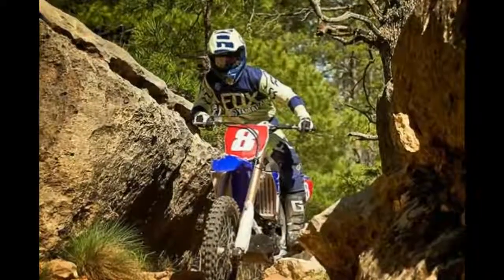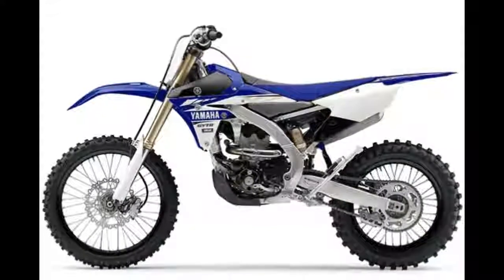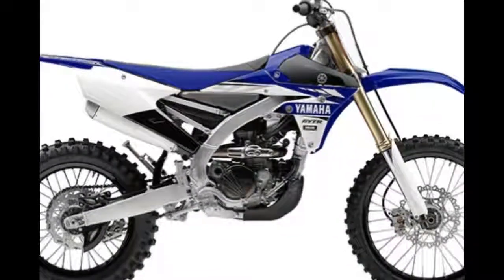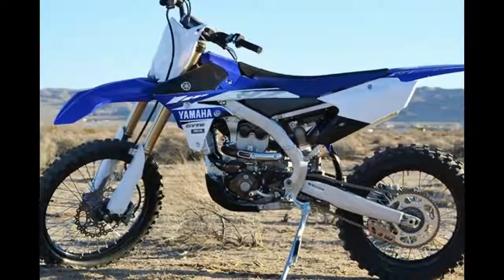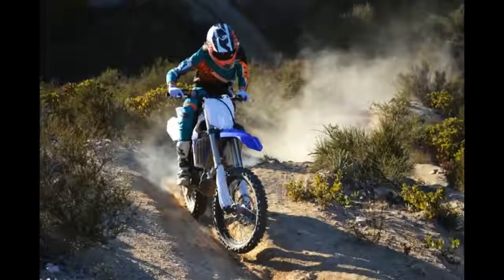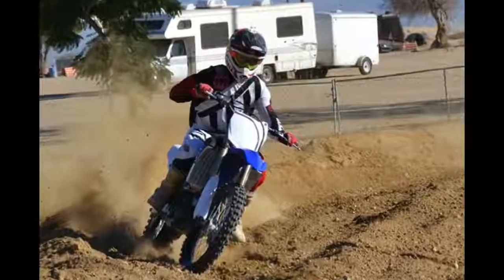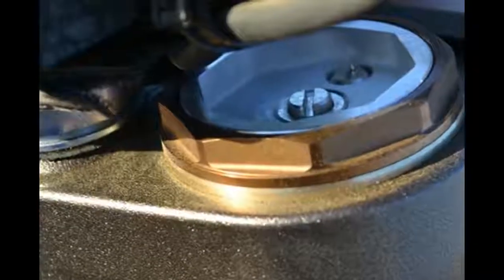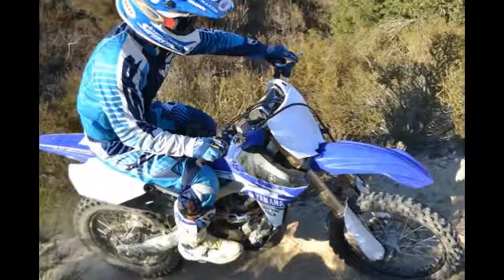2017 Yamaha YZ250FX Test Specs and Review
2017 Yamaha YZ250FX

YZ250FX is a light, powerful machine built to win cross country races.

2017 Yamaha YZ250FX Specs

The high flying, high paced action of motocross is not for everyone. As a result, the slightly less intense world of cross country / harescramble racing is experiencing solid growth and interest. The YZ250FX is a cross country focused model with the performance potential of the YZ250F. If you are serious about winning, the YZ250FX could be the machine for you. Check out the impressive list of improvements for 2017.

2017 Yamaha YZ250FX Engine
• Revised, “reversed” liquid-cooled, 250cc, DOHC, 4-valve (titanium), single with fuel injection. The engine has been tuned for excellent “ride ability & controllability” and delivers a broad, easy to use power band with excellent power characteristics throughout the rev range. 2017 model changes improve power delivery in both low to mid and mid to top end performance.
• Rearward slanted, reversed cylinder design.
• rearward slant moves a significant amount of rotating weight toward the centre of the chassis
• rearward slanted cylinder centralizes mass for excellent handling & a light, agile feel
• “Reversed” engine design (FI system is front mounted, exhaust exits from rear of cylinder).
• forward mounted FI provides straight intake path into the cylinder & provides optimum fuel/ air filling & flow for excellent power

CHASSIS/SUSPENSION
•Revised, compact “Bilateral Beam” aluminum frame.
•revised frame with wider spars in the swingarm pivot area (up to 12 mm wider)
•revised engine mounts
•frame & engine designs centralize mass for exceptional handling & agility
•frame offers an optimum rigidity balance between strength, rigidity & tuned flex, plus excellent shock absorbing qualities
•frame design offers excellent “rider – machine communication” (a.k.a. feedback)
•Lightweight, tapered aluminum swingarm.